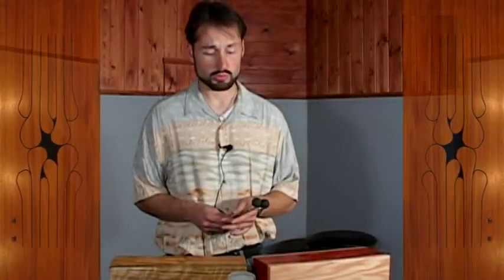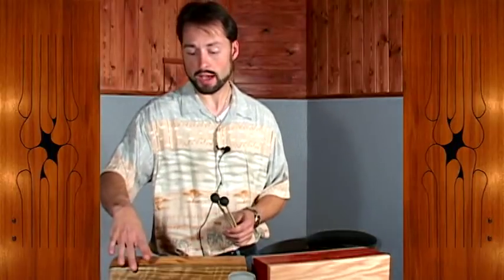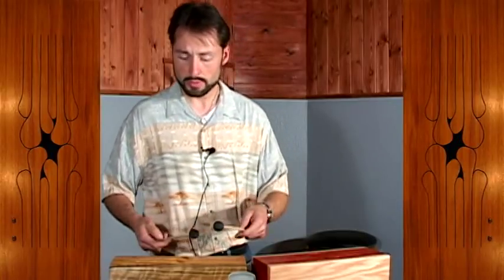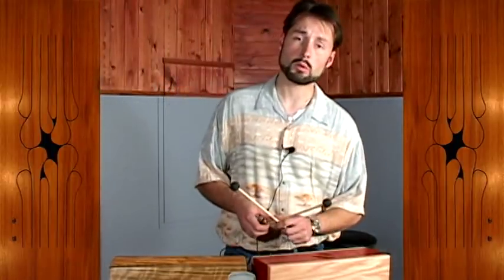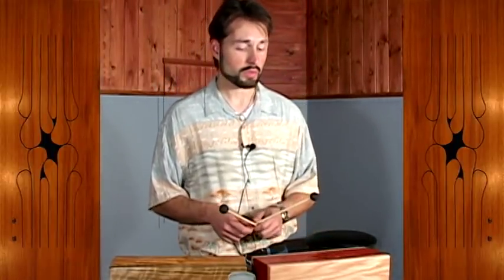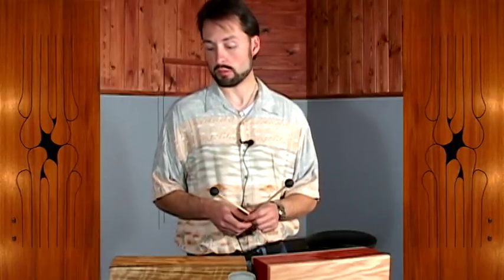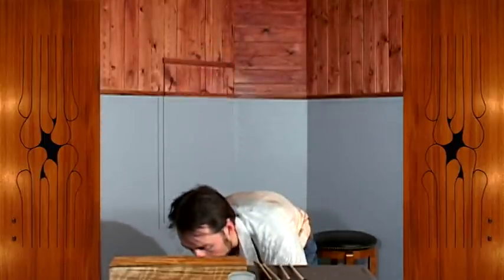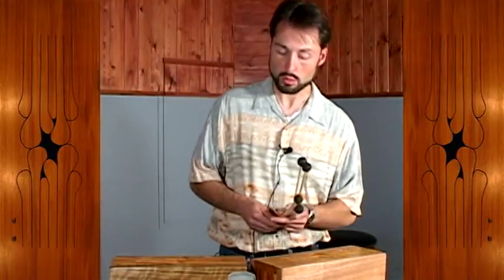Ivy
Piccolo Series